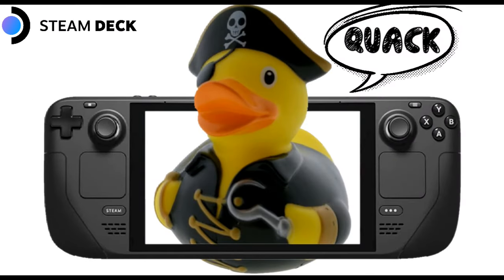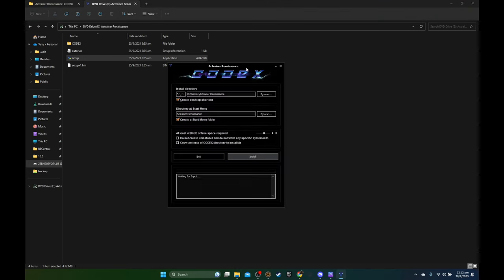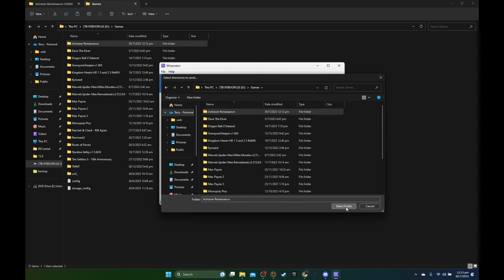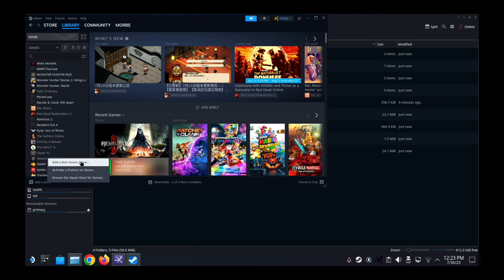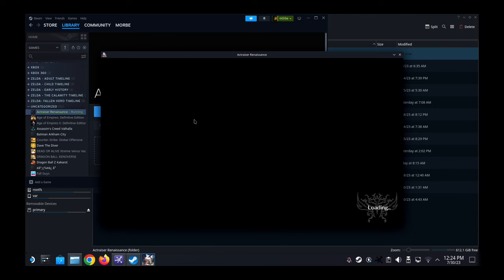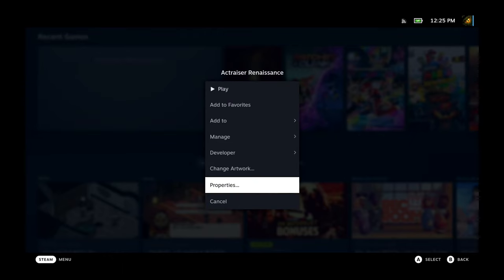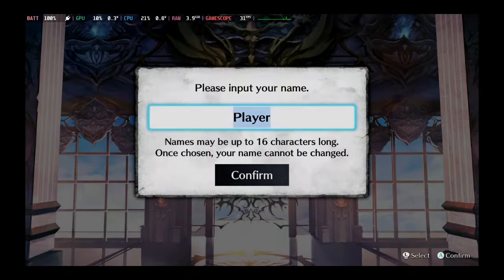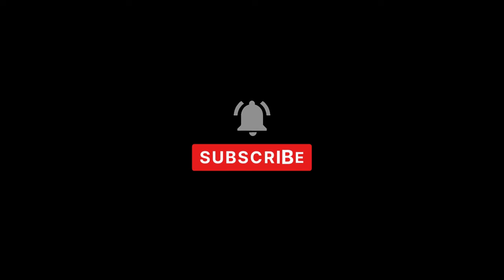Easy Way to Install QUACK games on Steam Deck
If you like the game, please support the developers by buying the game.